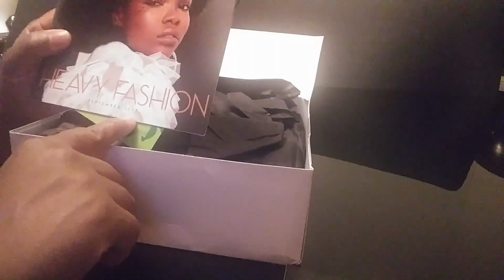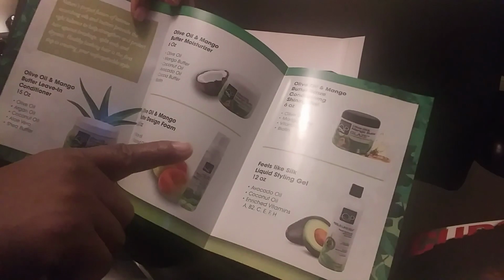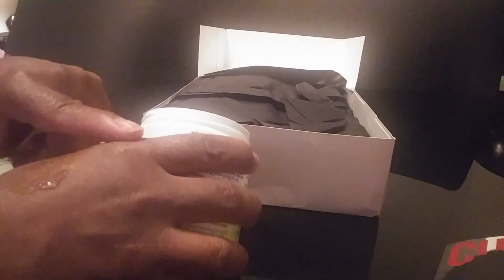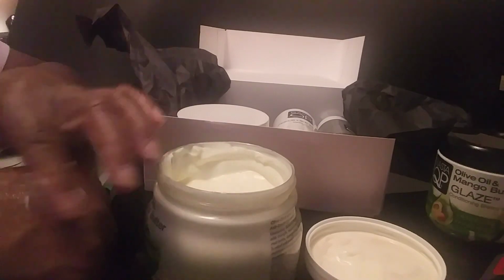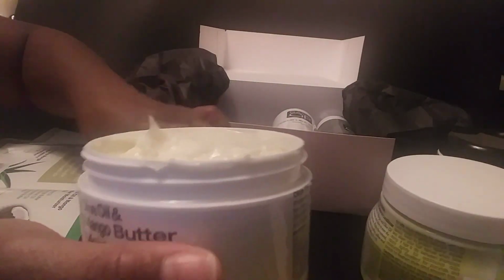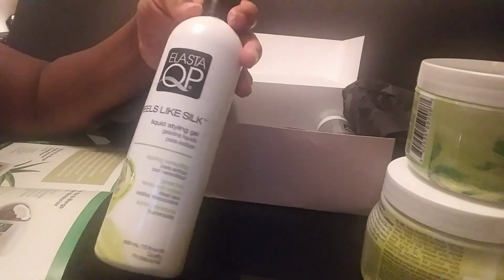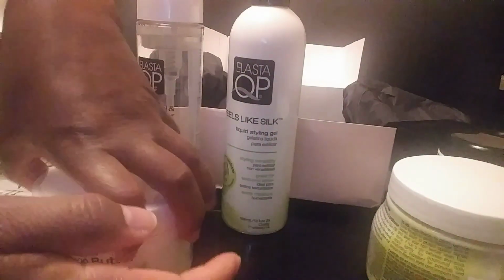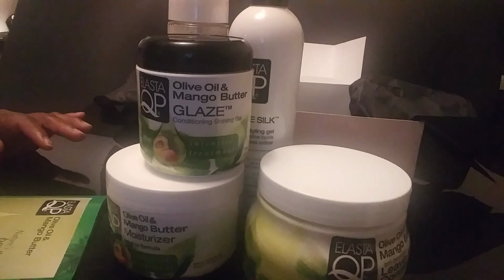UNBOXING CURLBOX SEPTEMBER 2019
I have 3C/4A type hair